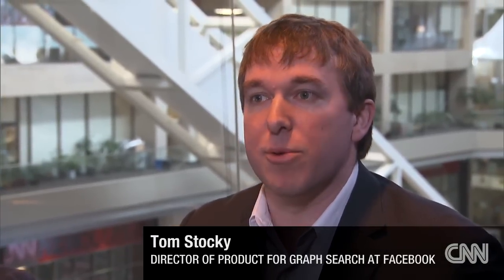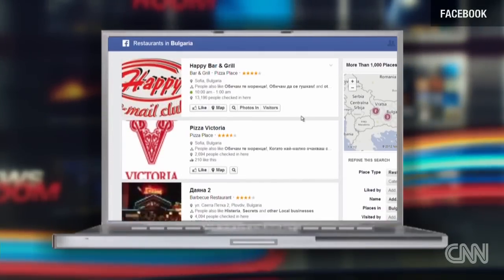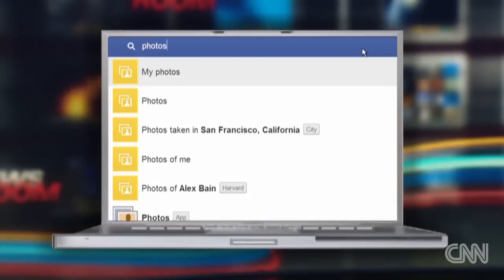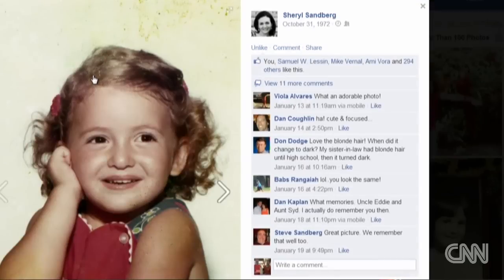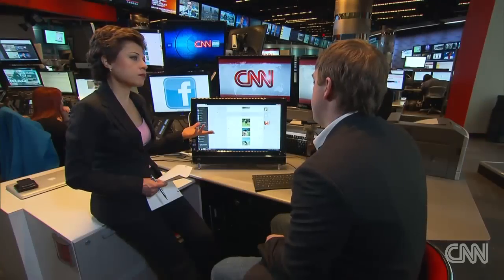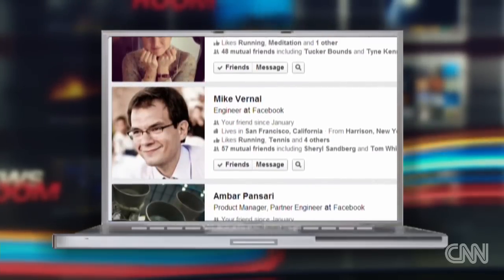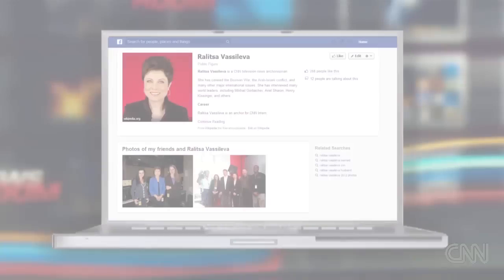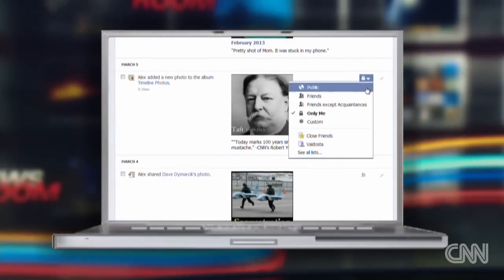Do you have Facebook Graph Search yet?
The social media giant is steadily rolling out its new search tool.  CNN's Ralitsa Vassileva takes it for a test drive.